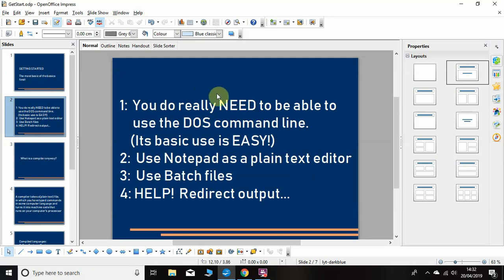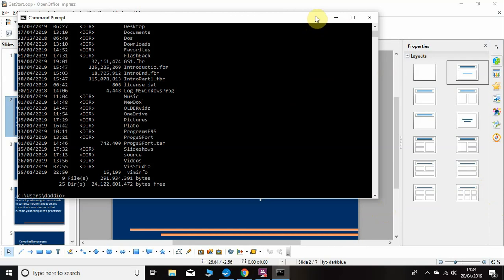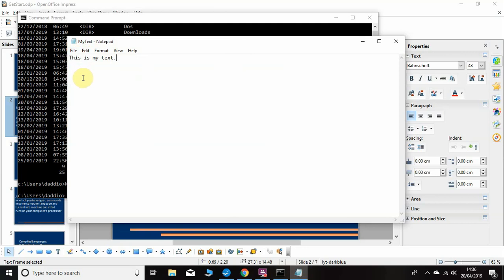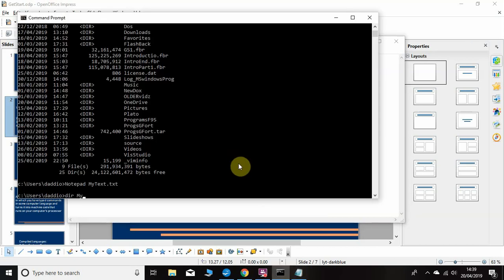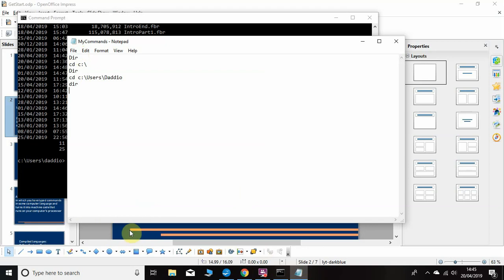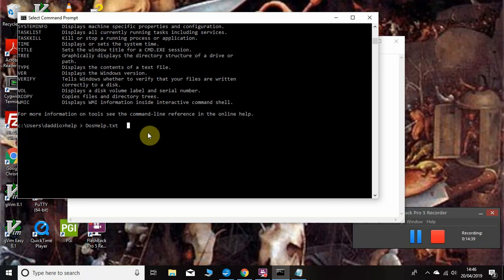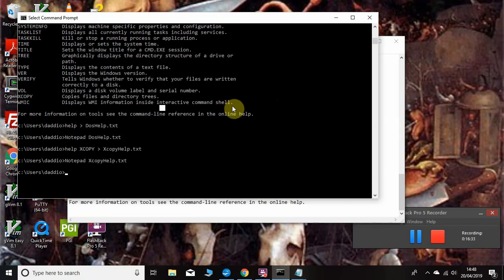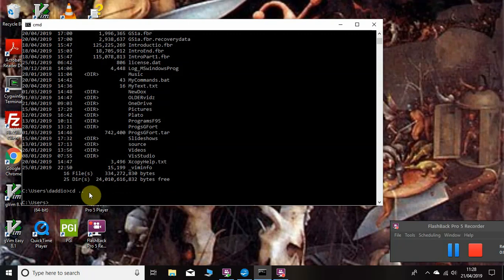Microsoft Computing Video 2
The very basics of the basics for people not used to Microsoft. Use the DOS command prompt!, Notepad for plain text editing, ".BAT" file extension , redirecting output.